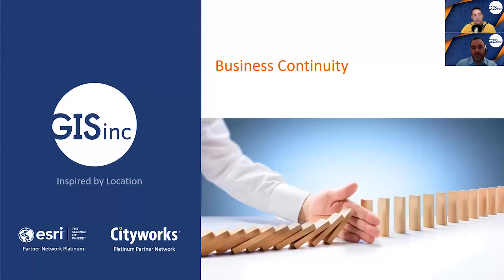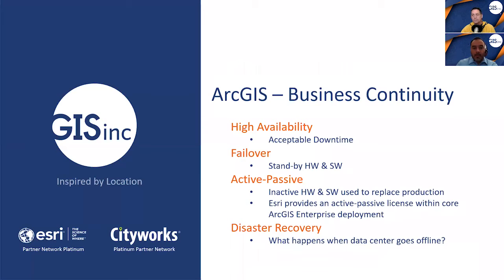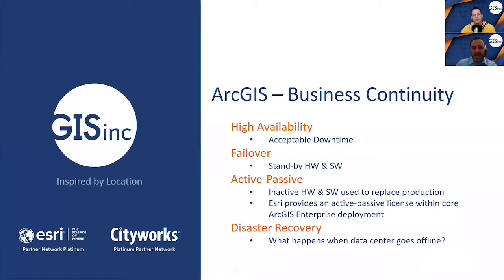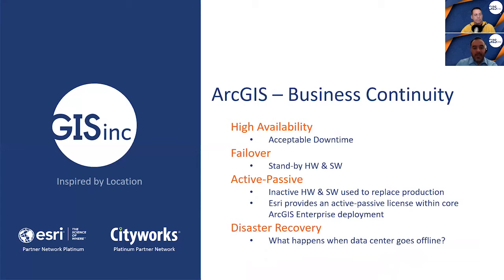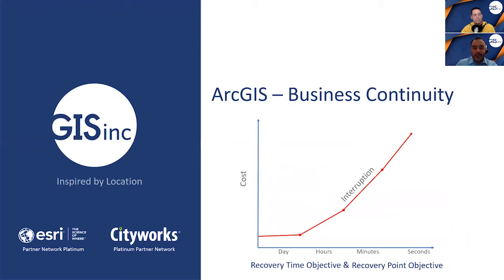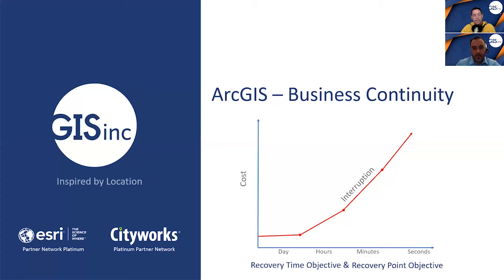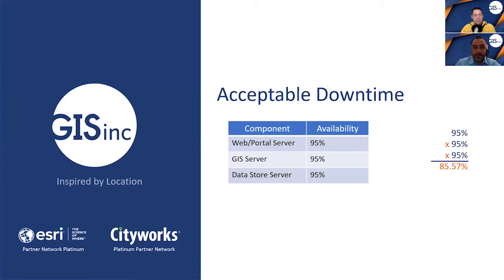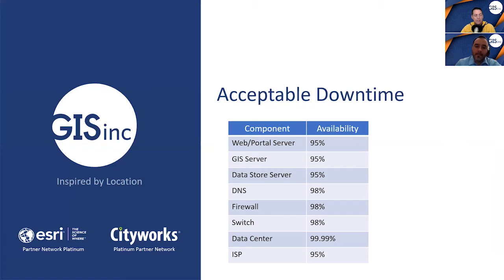ArcGIS Enterprise - Cloud Business Continuity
GISinc's Steve Mulberry and Solution Engineer Tony Urquidi talk about the Cloud Business Continuity for ArcGIS Enterprise.

GISinc has been helping and assisting our customers to deploy ArcGIS Enterprise for many years now both on-premise and in the cloud. And in each case, we typically discuss with the customer about Business Continuity and what that really means and how it impacts the deployment process.

It's so important to understand the customers' requirements and Service Level Agreement or (SLA) they have in place with their clients before we deploy ArcGIS Enterprise, this helps with the infrastructure design process.

Terms to know - Business Continuity
1. High Availability:  Acceptable Downtime
2. Failover: Stand-by hardware and software (HW & SW) used to replace production
3. Active-Passive: Built from Failover concept, an inactive environment (HW & SW) ready to activate when production goes down
- As a side note, Esri provides an active-passive license within the core ArcGIS Enterprise deployment
4. Disaster Recovery: For example, what happens when a truck drives through the data center?

Hear all details, examples, and potential in this 5-minute VLOG!

Questions about your Cloud Migration? Let us know how we can help!